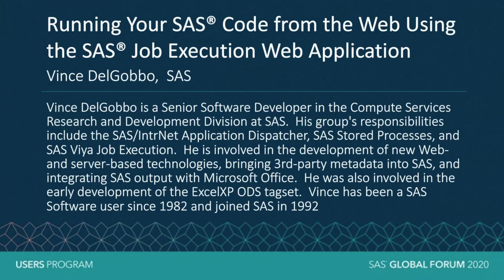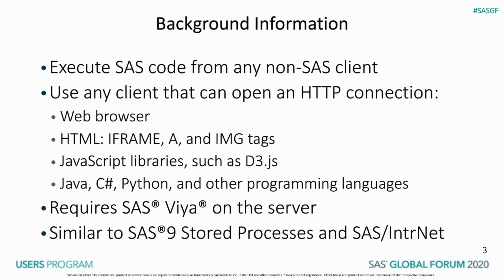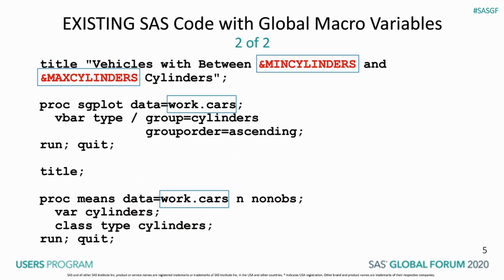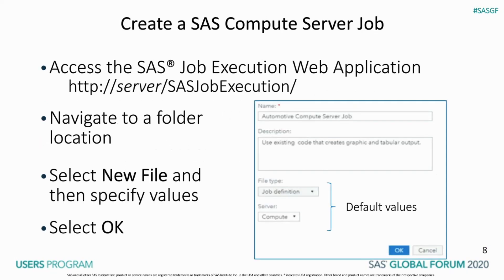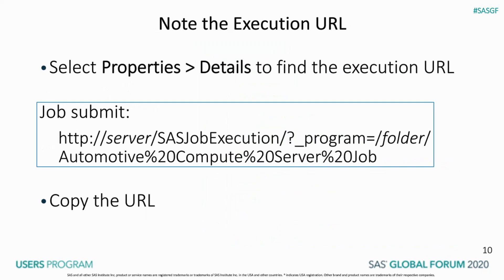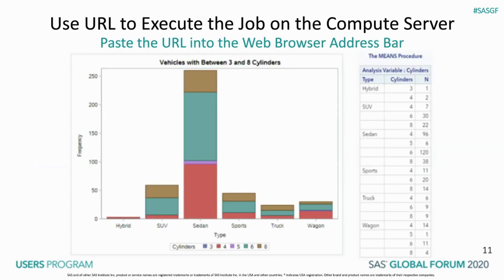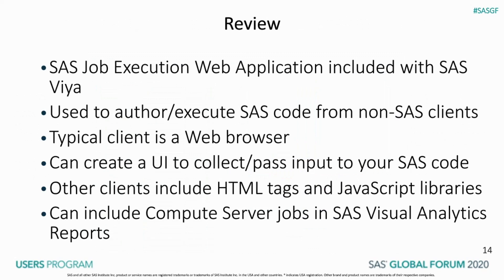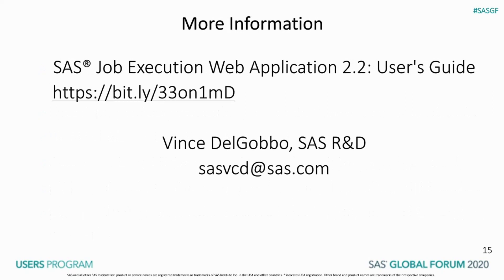Running Your SAS Code from the Web Using the SAS Job Execution Web Application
This super demo explains how to use the SAS® Job Execution Web Application, available in SAS® Viya®, to execute your existing or new SAS® programs by using a web browser. The programs that you execute can contain any combination of DATA step, procedure (including PROC CAS), or macro code. SAS software does not need to be installed on the client machine.

Presenter: Vince DelGobbo, Sr. Software Developer, SAS
Session ID: SD507
Topic:  Programming
Industry: Non-Industry Specific
Audience: All
Skill Level: All